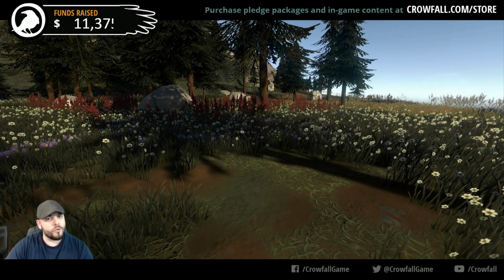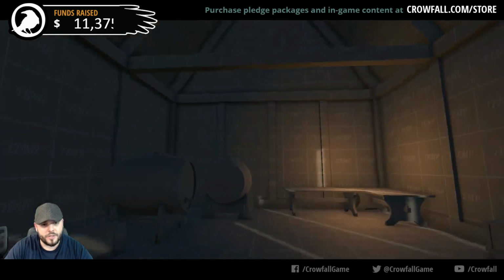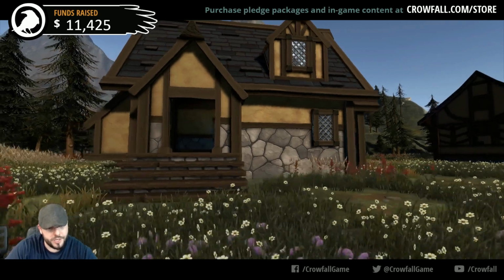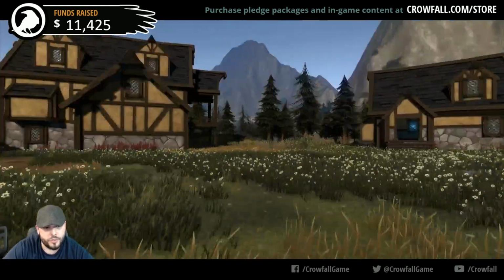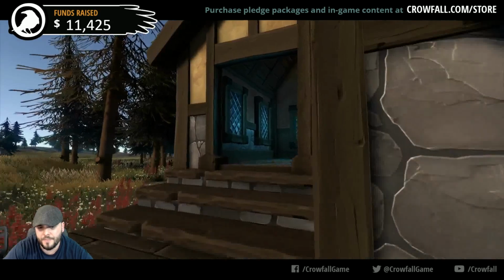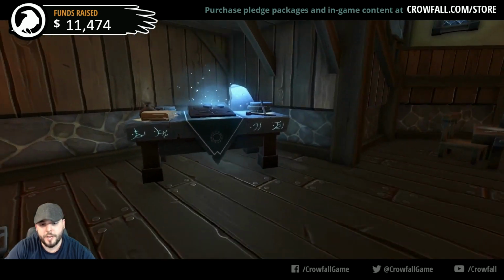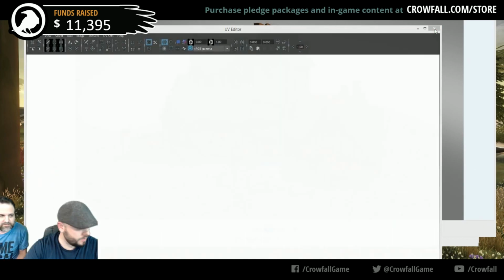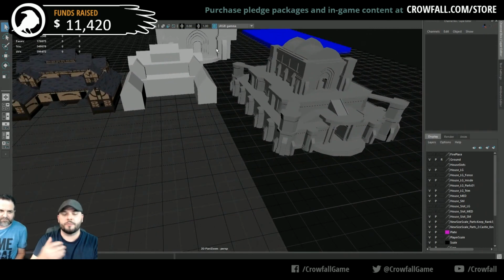Crowfall - Crowfall Live! Live: Housing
From our January 2017 Crow-a-Thon

Senior Environment Artist Jon O'Neal gives viewers a look at the new houses available to Crowfall players.

Learn more about Crowfall and sign up for the free beta test